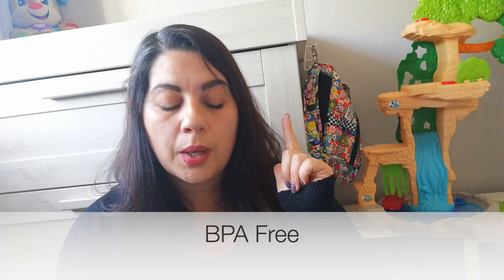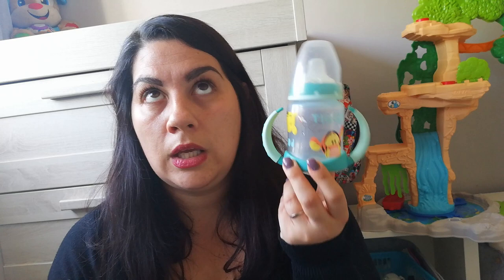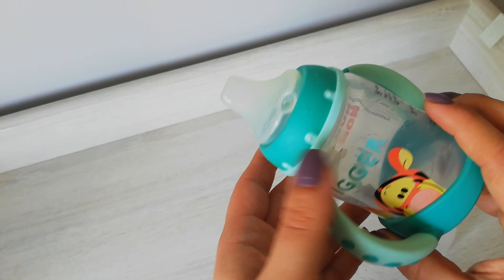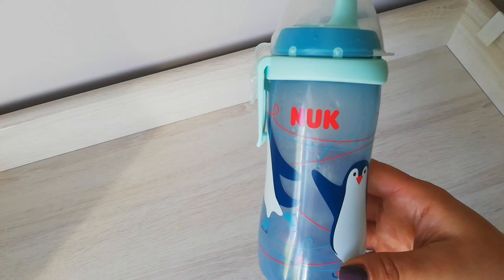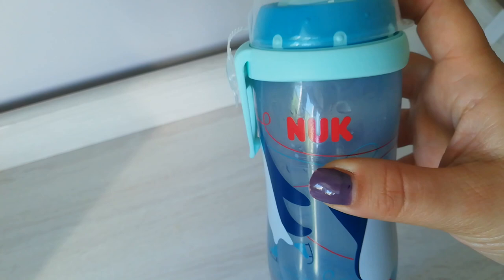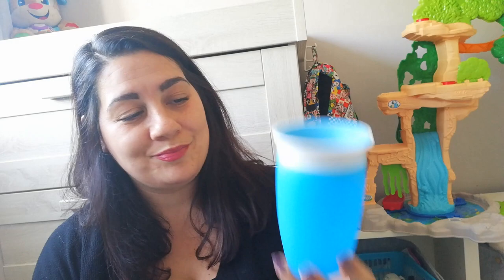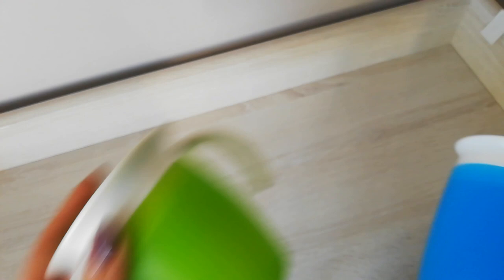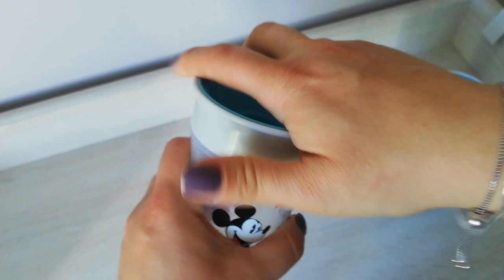SIPPY CUPS: The ones that have worked for my toddler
Hey,
So. sippy cups haaaa!
So many of them in the market and so much information about them all!! In this video I would like to share with you the ones that we were satisfies with and the ones that have worked for us as a family.
I have introduced them from the first one that we have liked to the current ones, all going hand in hand with my toddlers age obviously!
Hope you enjoy it and capture some information from it, that  can/could help each one of you.

Claudiaxx
1.Nuk First choice Learner Bottle
2. Nuk First choiceLearner Cup
3.  Philip Advent Bendy Straw Cup
4. Munckin 360 cup
5. Nuk Magic cup